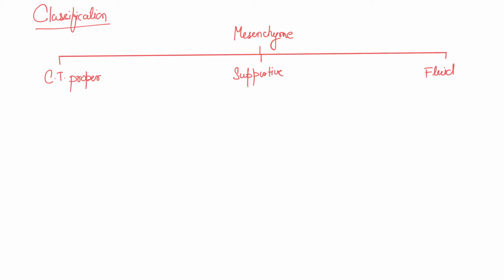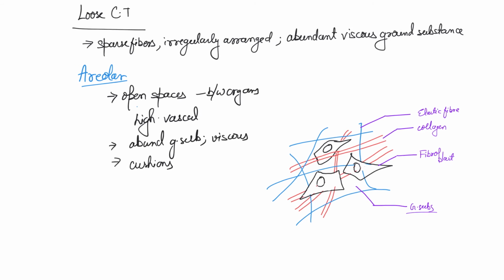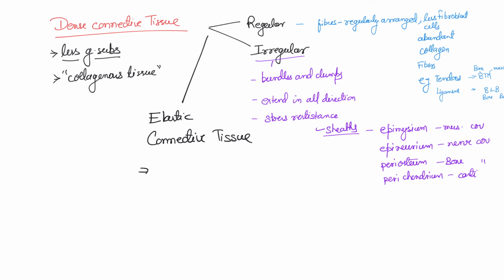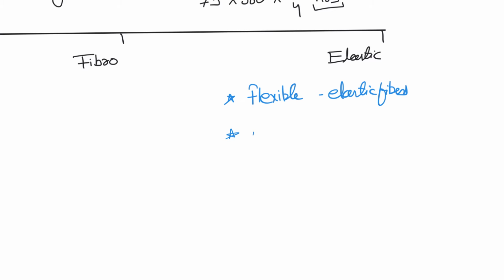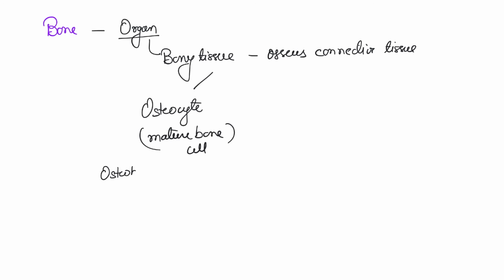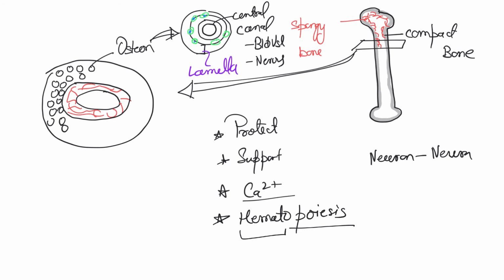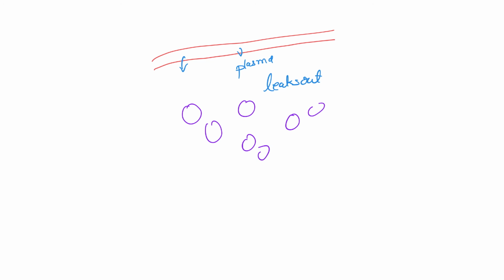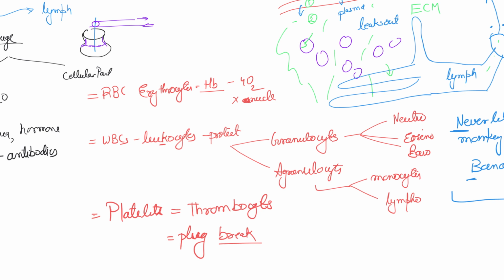Connective Tissue 2 | NEET | AP | MCAT | Human Anatomy & Physiology 4 | Sona Singh Biology